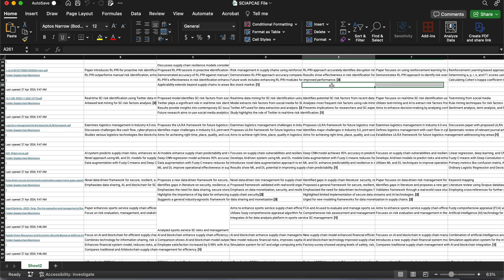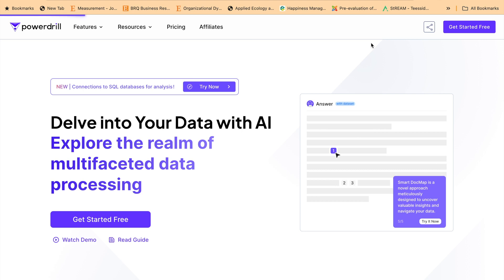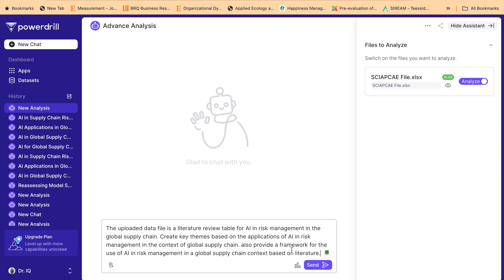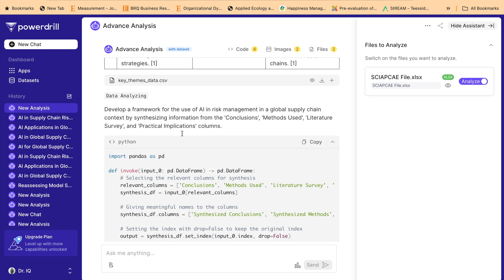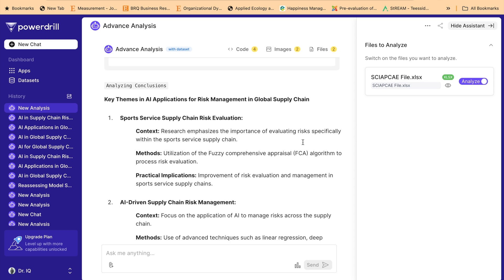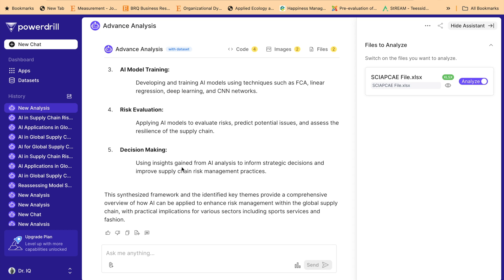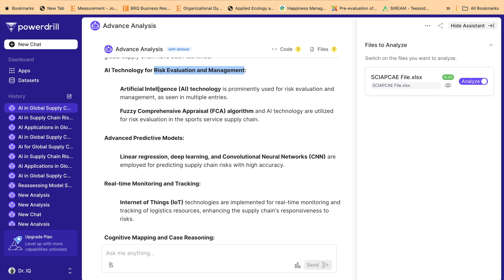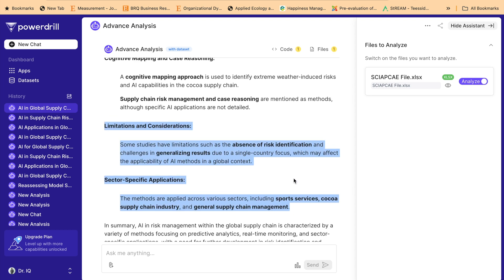Literature analysis and developing themes with POWER DRILL AI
In this video, we delve into the world of thematic development in literature review and explore how data analysis tools can be leveraged to extract meaningful insights. From downloading and preparing data to utilizing advanced analytics for theme extraction, we guide you through each step of the process. Whether you're a researcher, student, or anyone interested in understanding the power of data analysis in literature review, this video is for you. Join us as we unlock the secrets of thematic development and uncover valuable insights hidden within research articles.